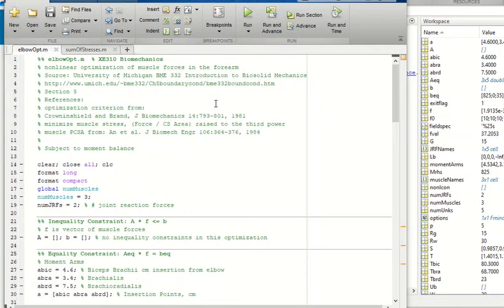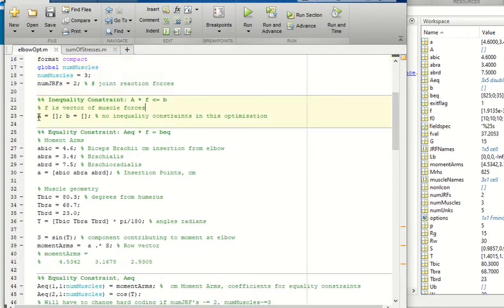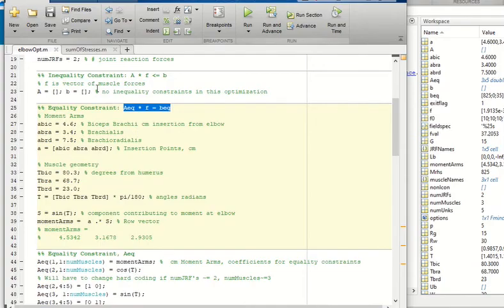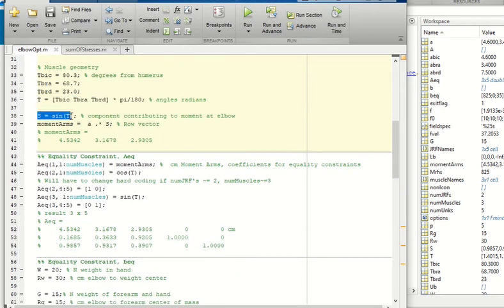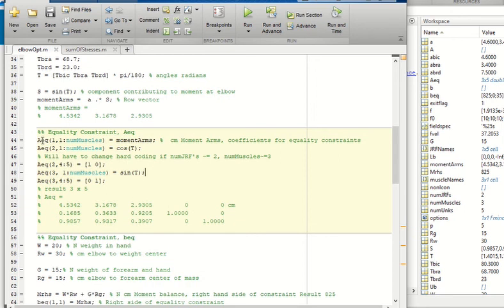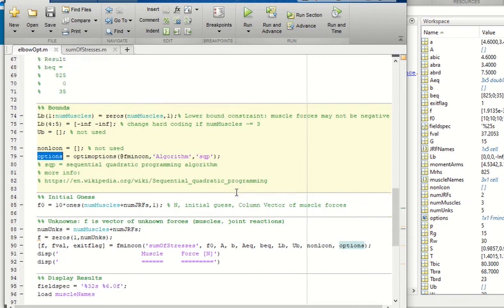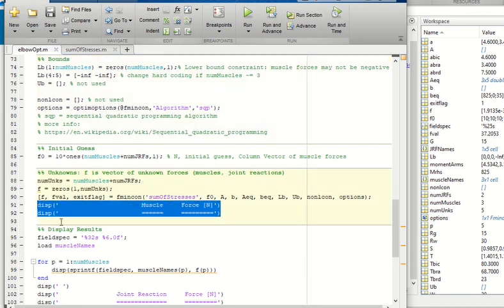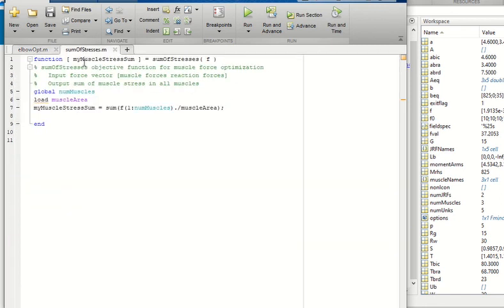XE310 LSN 19 walkthru elbow matlab code